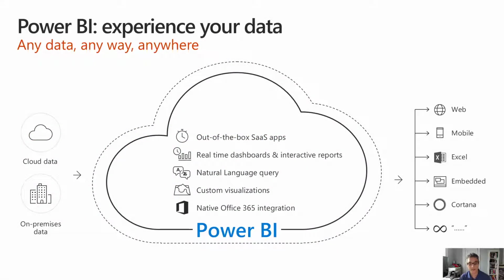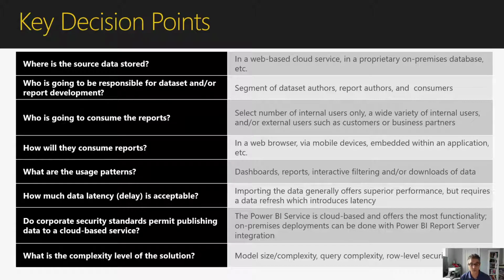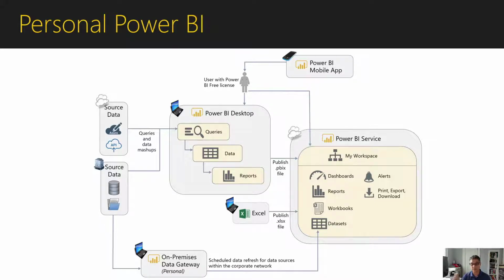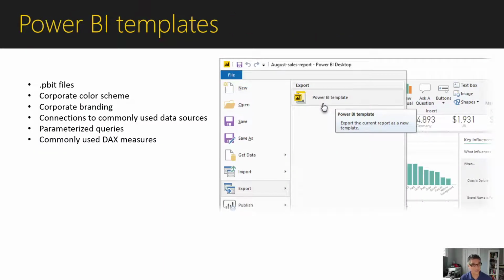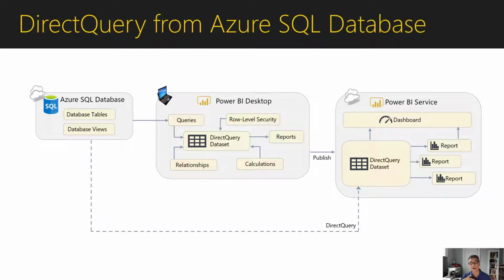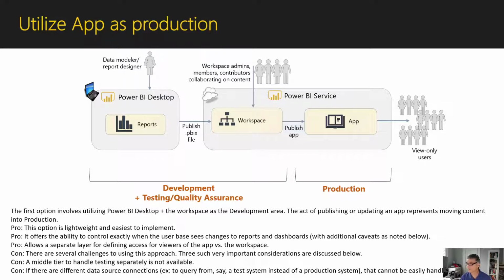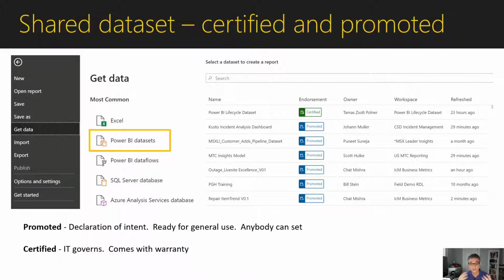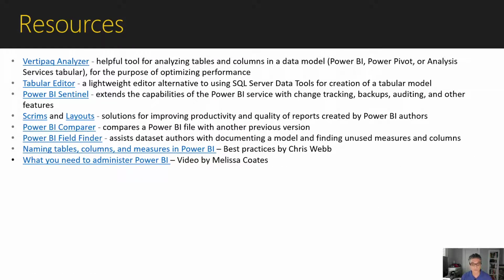Power BI Overview, Deployment, and Governance - James Serra - SQLBits 2020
Deploying Power BI in a large enterprise is a complex task, and one that requires a lot of thought and planning.  The purpose of this presentation is to help you make your Power BI deployment a success.  After a quick Power BI overview, I’ll discuss deployment strategies, common usage scenarios, how to store and refresh data, prototyping options, how to share externally, and then finish with how to administer and secure Power BI. I’ll outline considerations and best practices for achieving an optimal, well-performing, enterprise level Power BI deployment.